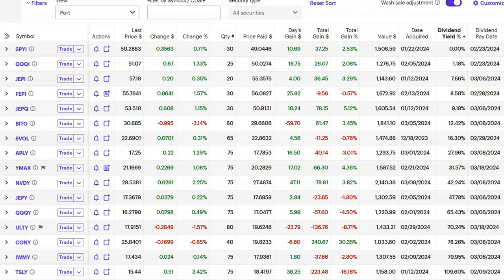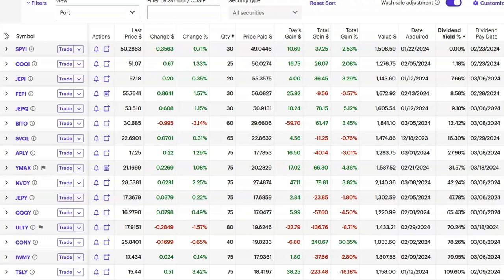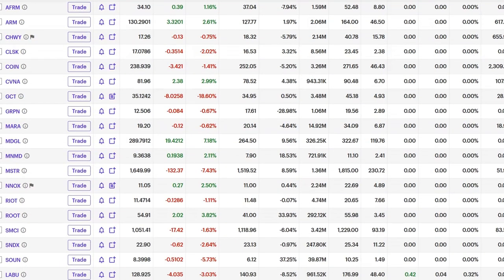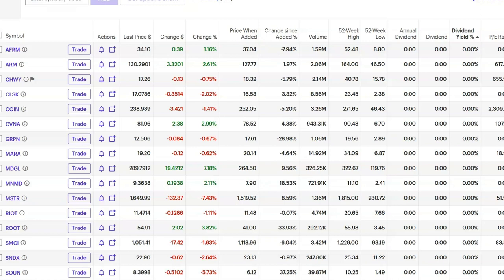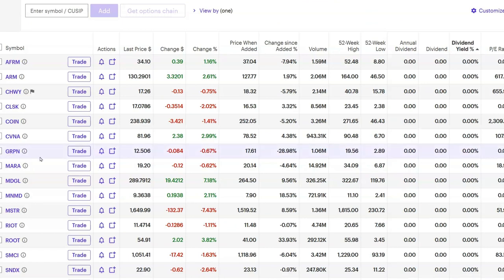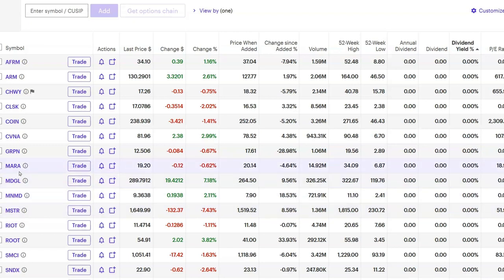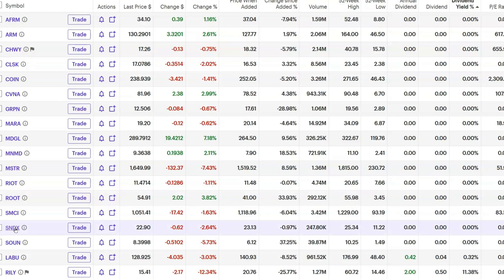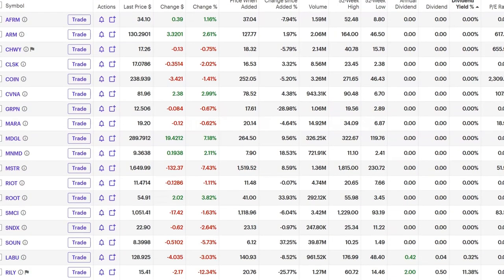ULTY Holdings Update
It looks like only minor changes to the Yieldmax ULTY Ticker holdings this week. See the latest holdings in my custom watch list. Review the biggest losers and winners in this weeks 18 holdings.